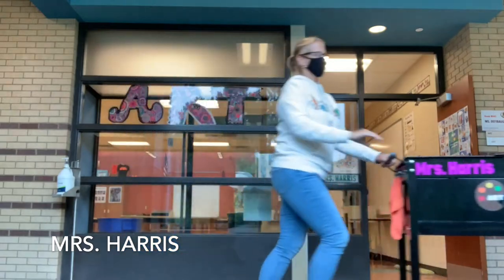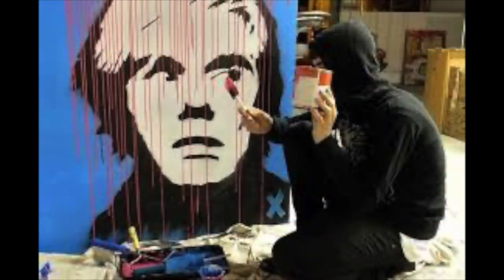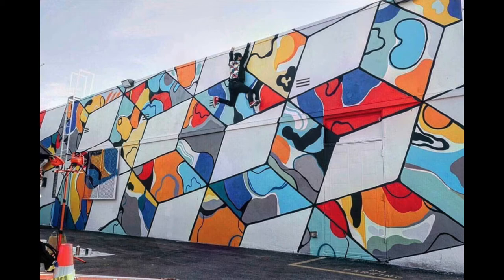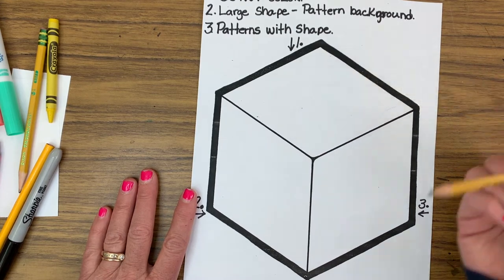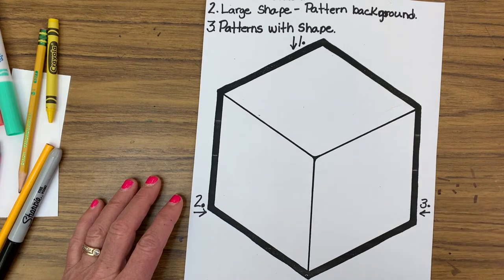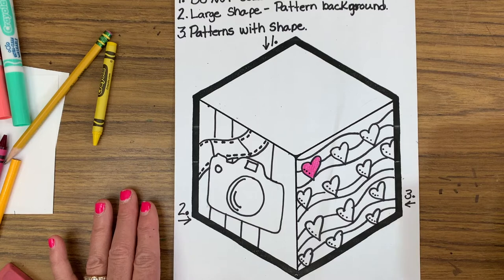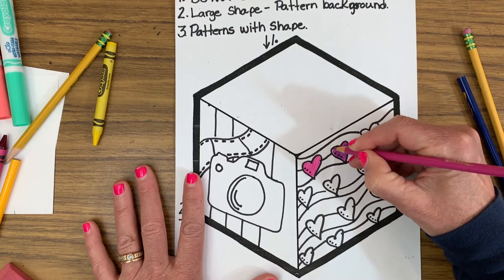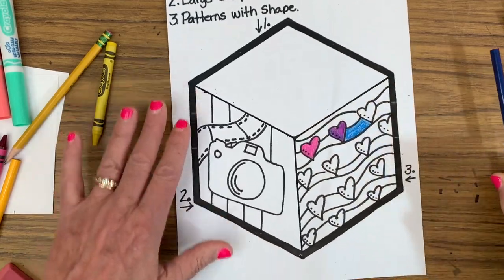ThankYou X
I can create a school community art project based on the style of the artist, ThankyouX .

Ryan Wilson , stage name ThankYouX , is an American painter who has become known for his blending of the abstract with the control of geometric form elements. He grew up in Orange County, California. He was most inspired by Andy Warhol,  who was a pioneer of Pop Art . In his honor, Ryan Wilson created a rather unknown photo of Warhol on a poster, which he first installed on a wall in Los Angeles and wrote "Thank You" underneath to express his thanks for Warhol. He signed it with an anonymous "X", as this work was not about gaining prominence.
The poster quickly gained increasing attention. Since nobody knew Ryan Wilson at the time, he was simply called "ThankYouX".
His works are characterized by bright colors, he was inspired by the New York street art scene. It is done in an abstract way, but he tries to control the wildness of this abstract nature through geometric figures.  His art follows a similar pattern and often is different  through the use of color and the size of the geometric figures.

Social Media gave him the ability to share his work with millions of people all over the world. Giving him a voice that traditional artists wouldn't have had. While sharing his work, unforeseen opportunities came his way.  It allowed him to share positive and uplifting messages, there is enough sadness and negativity, he didn't want to bring more of that into the world through social media. Two statements which have stuck with him are:

-Be who you needed when you were younger.
-Always remember where you came from.